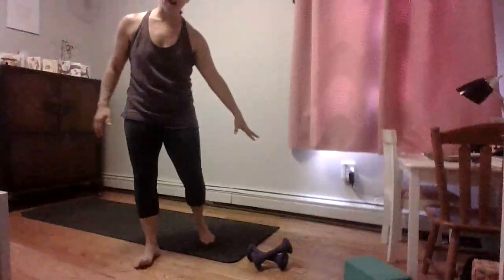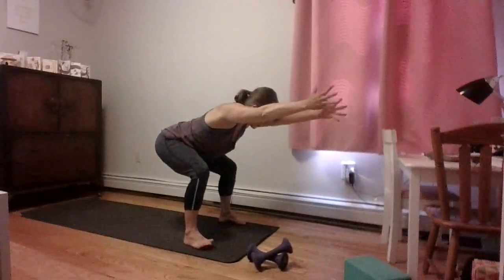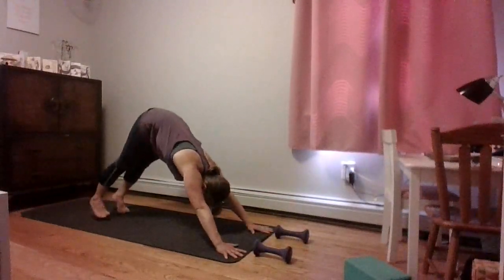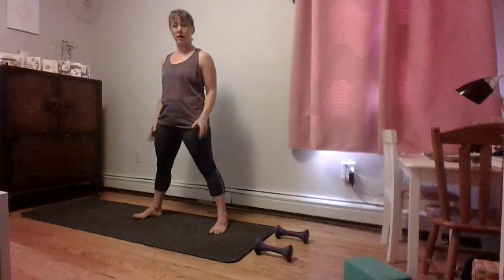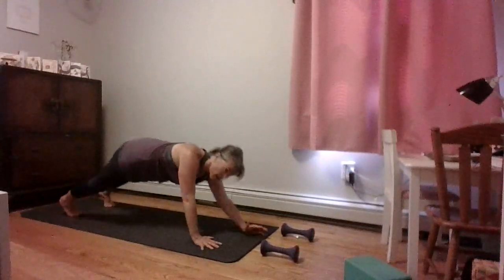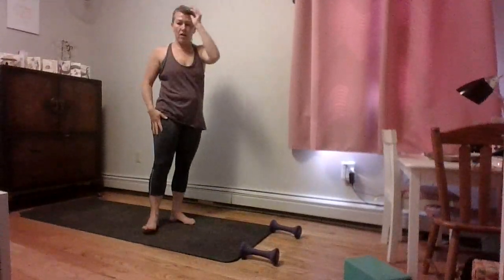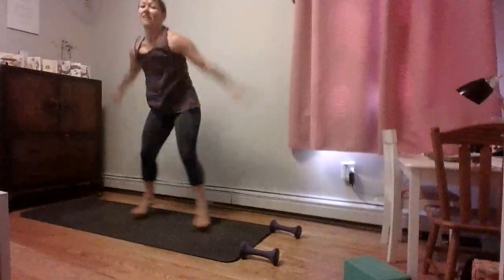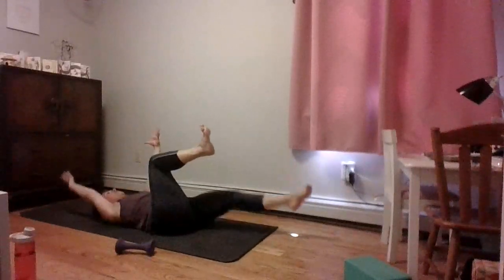30 minuit Cardio & Strength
Michelle is a personal trainer and yoga teacher in the Boston area. In this video Michelle will guide you through a full body strength and cardio workout. She will offer options for all levels.